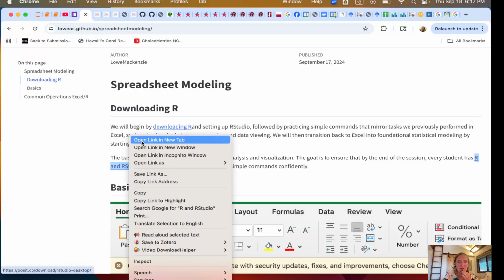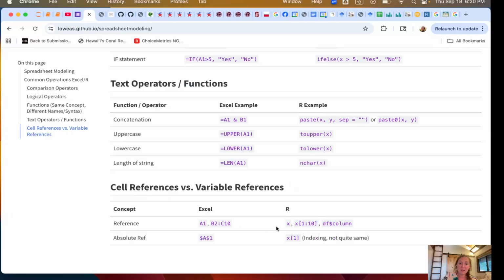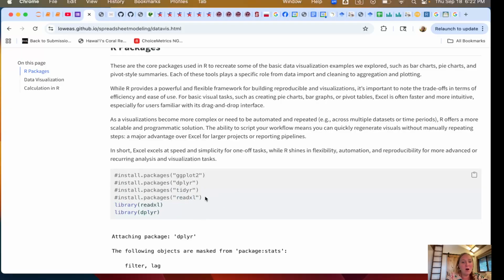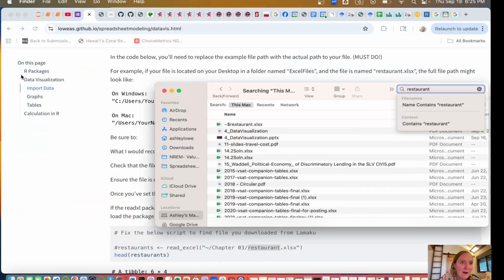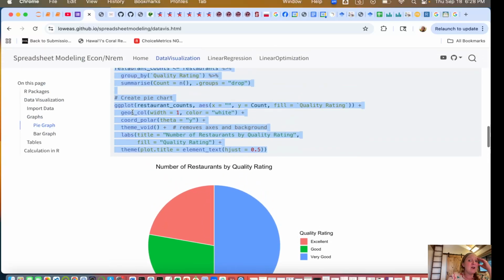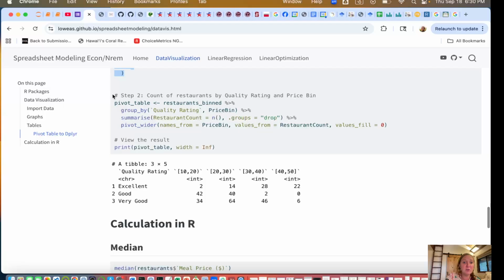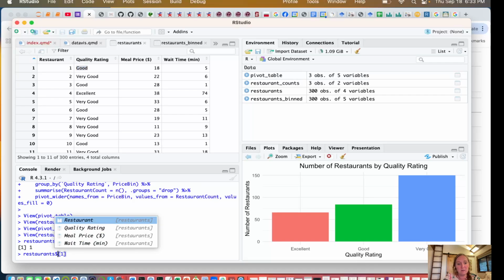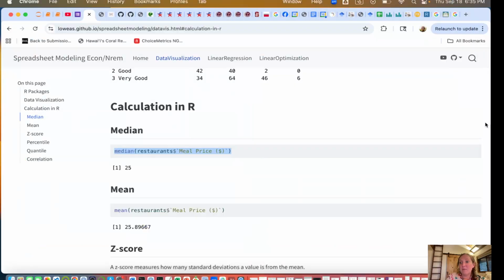spreadsheet_R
Basic in-class example in r